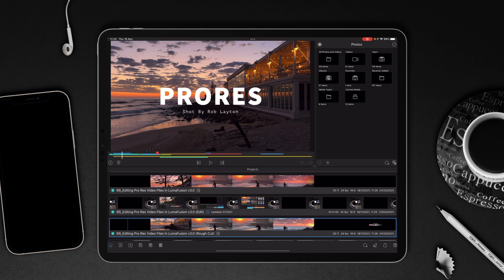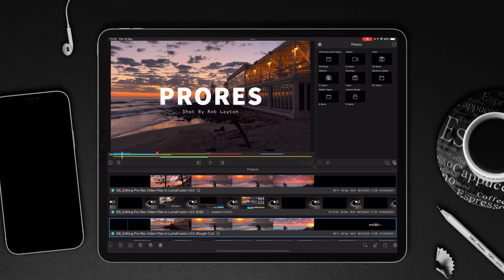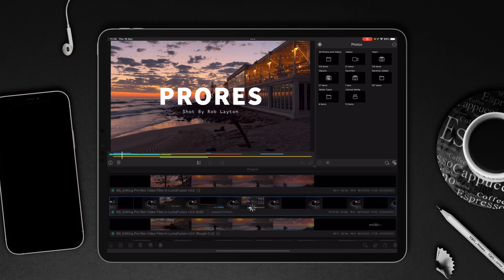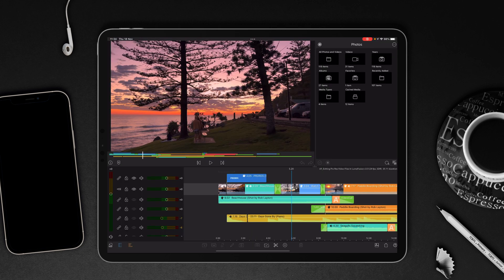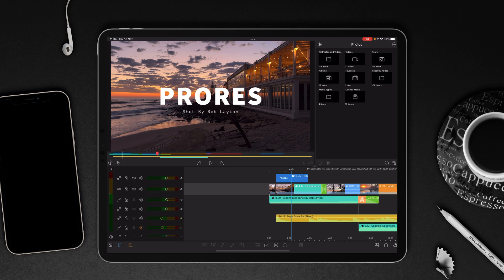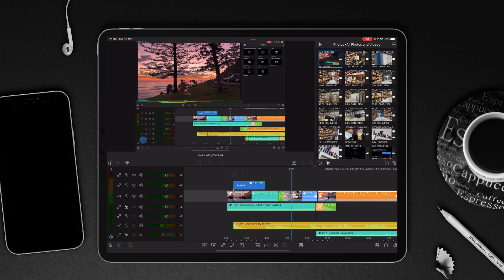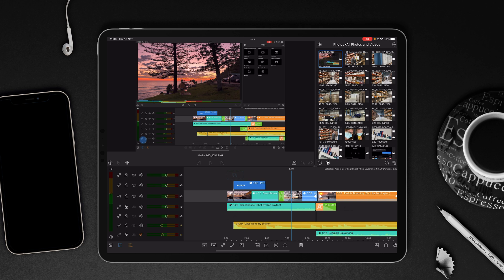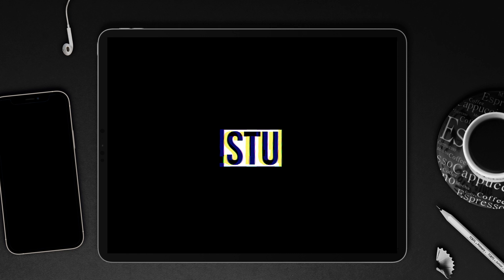A Quick Tip For Working w/ Multiple Projects in LumaFusion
I had made this short video tutorial at the same time as the Pro Res tutorial, but numb nuts here forgot to release it. 🤓 So, better late than never, here is a quick tip for using screenshots to save you jumping between multiple projects.

Cheers Stu

00:22 - Let’s Get Started
01:02 - Making A Screenshot

Tutorial #75